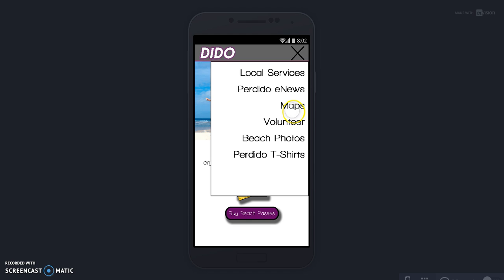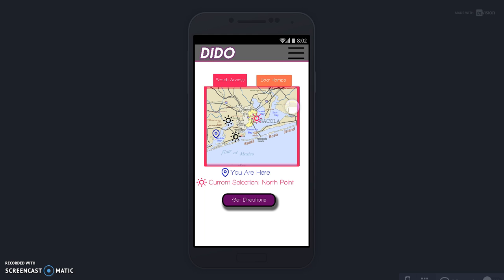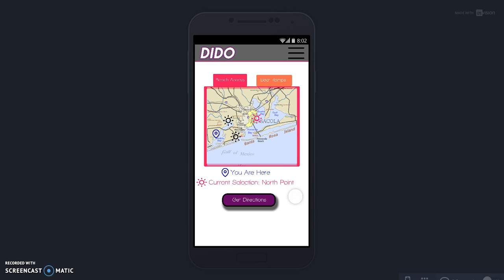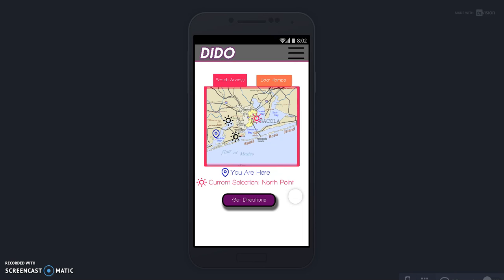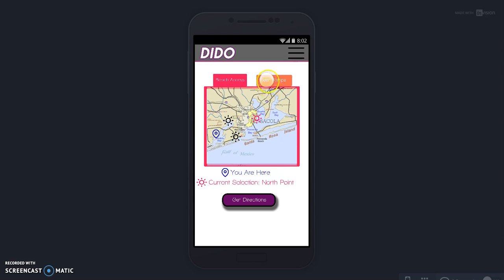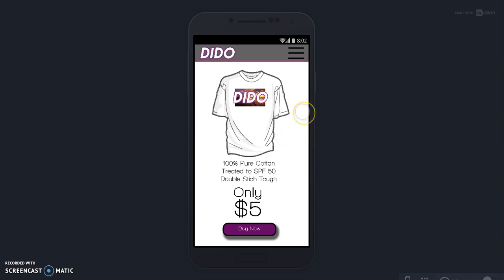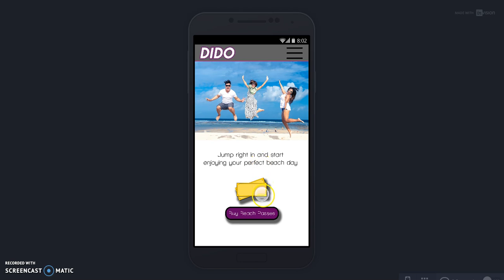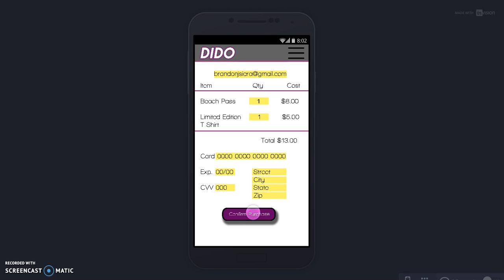DIDO Walk Through